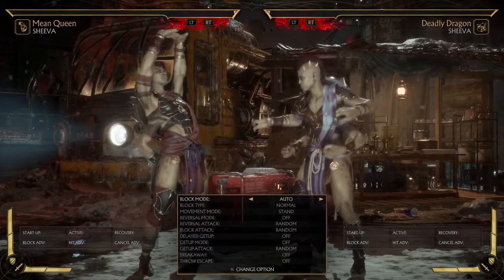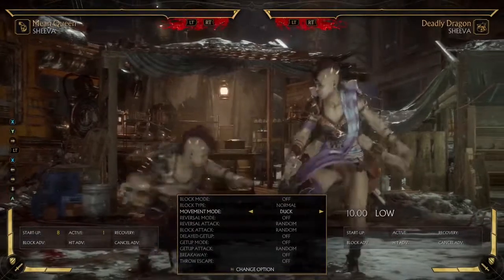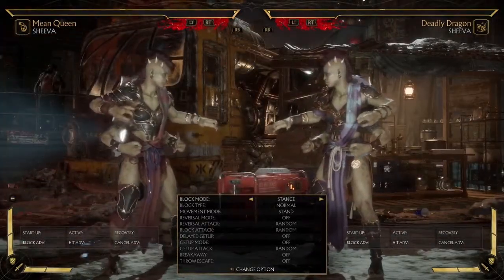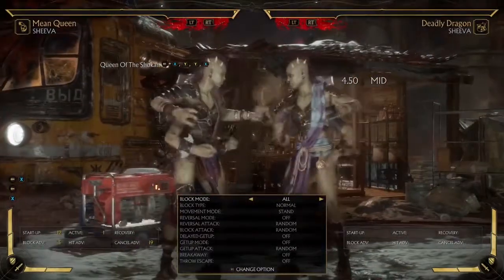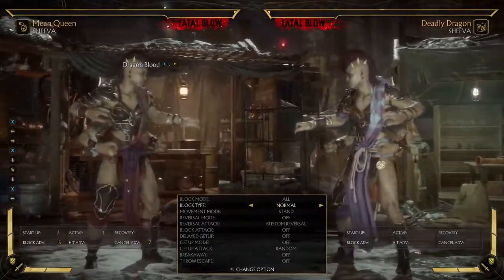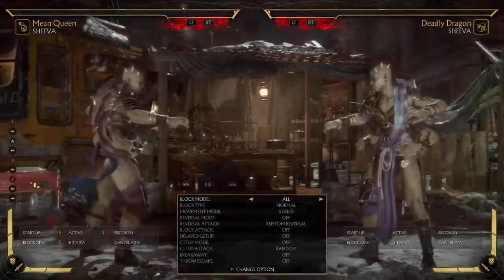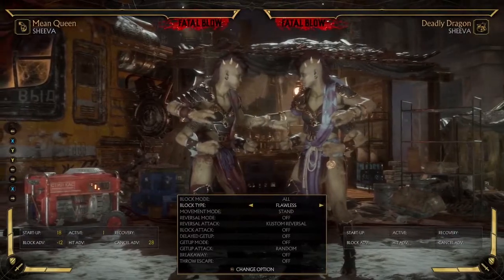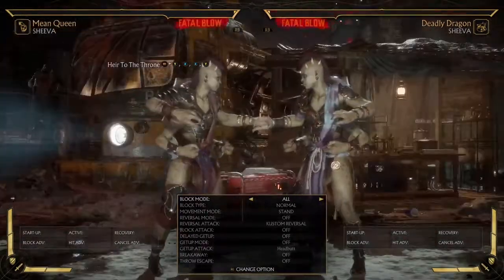MK11 - Sheeva Guide & Techs (all normals) - How to play Sheeva - Mortal Kombat 11